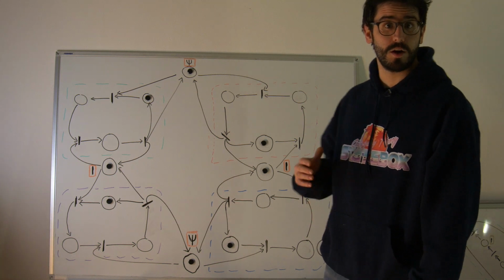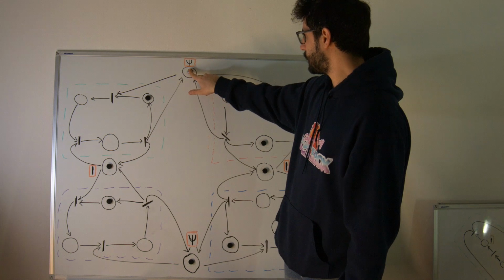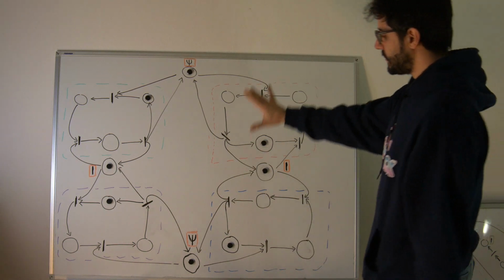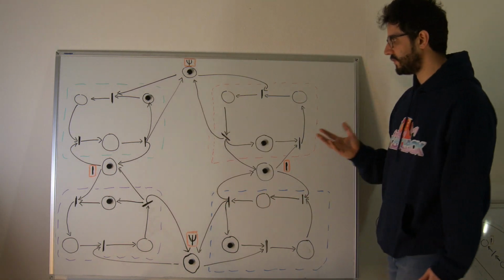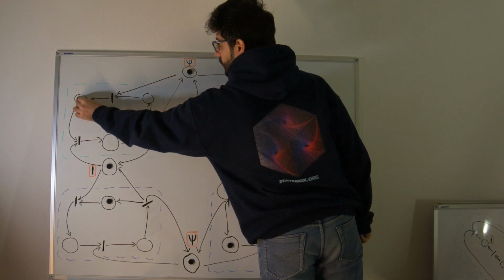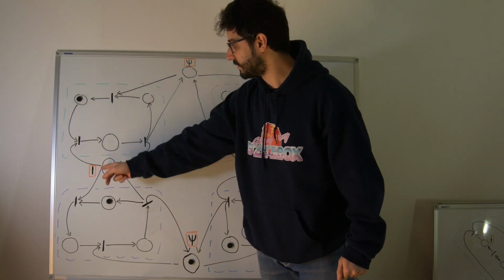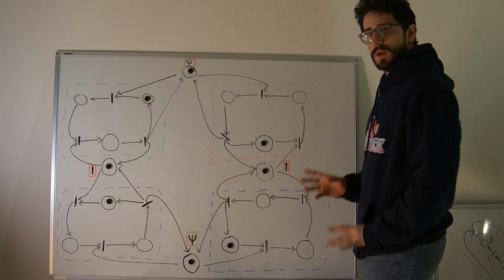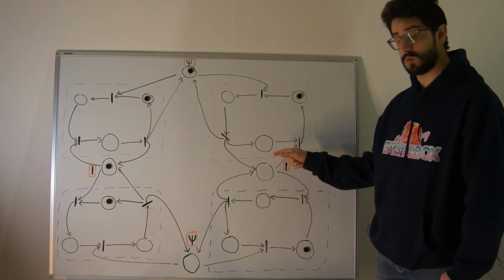Dining Philosophers (2/3) - Modelled using Petri nets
This video shows how the dining philosophers problem can be modelled using Petri nets, the fundamental aspect that makes up the Statebox language. We started with a bad-behaved problem and we defined a bad-behaved net. At least, we now happily realize that we were able to spot a deadlock before writing a single line of code.

Throughout this 3 video tutorial, we borrow the mantra of type-driven development with Idris, a great and very inspiring book by Edwin Brady: The mantra is type, define, refine. In our context, this means that we will start sketching the code structure, we will test for its behavior and then we will refine it so that it meets our goals.